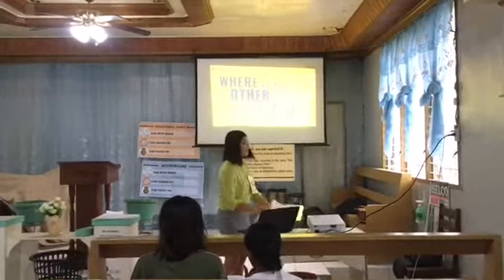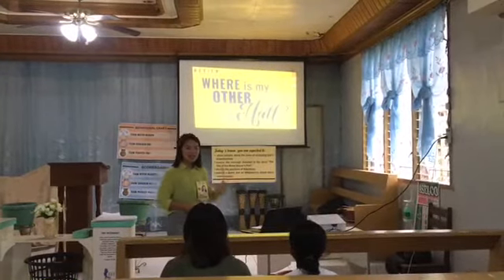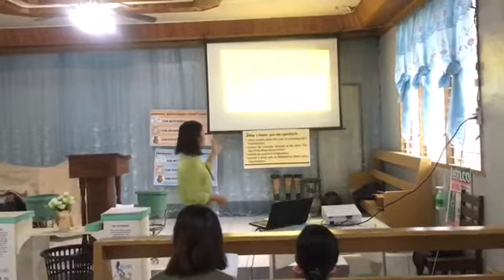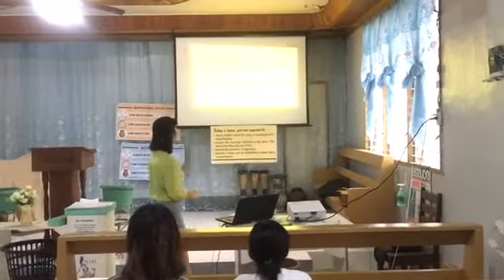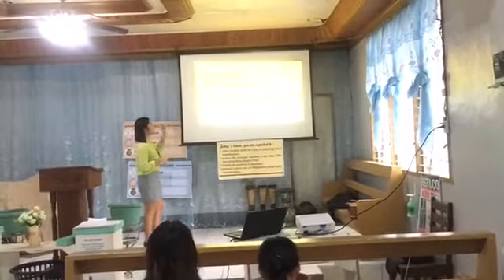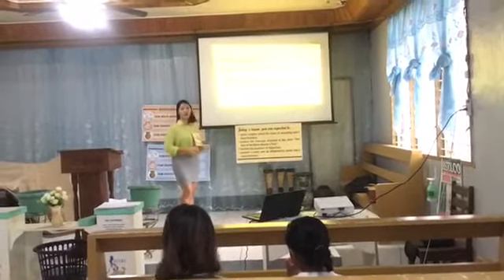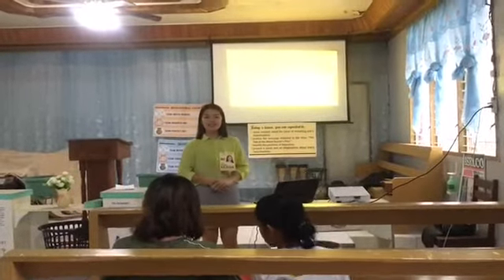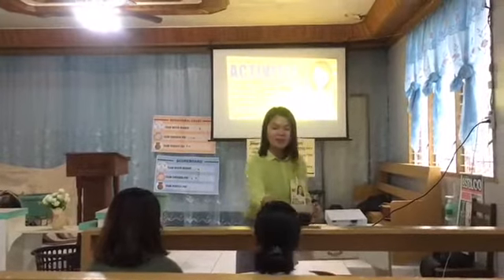Positions of Adjectives